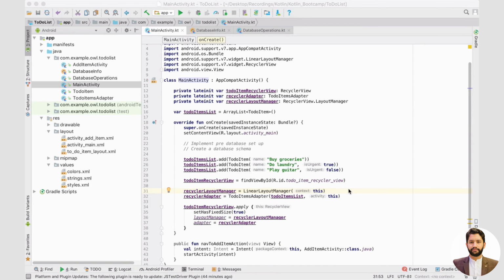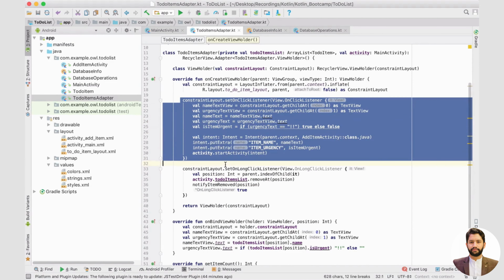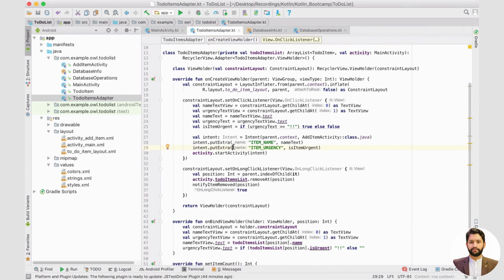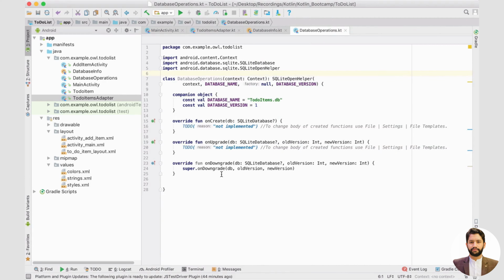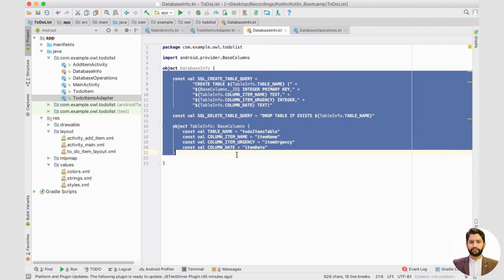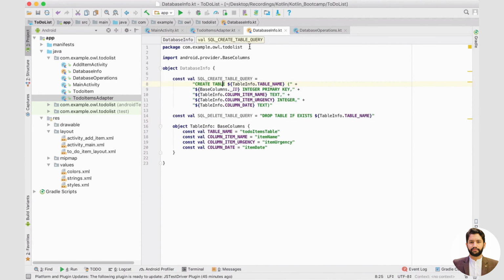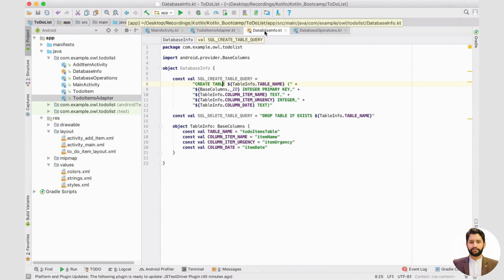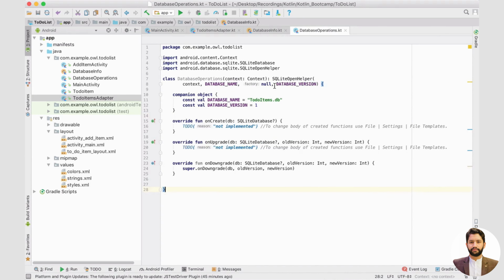26.3. Project BootCamp Day-3 | Summary | Android App Development with Kotlin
26.3. Project BootCamp Day-3 | Summary | Android App Development with Kotlin